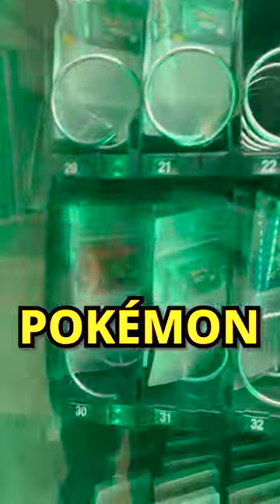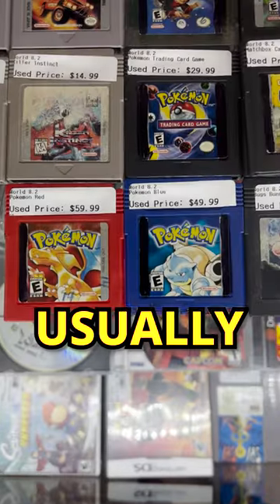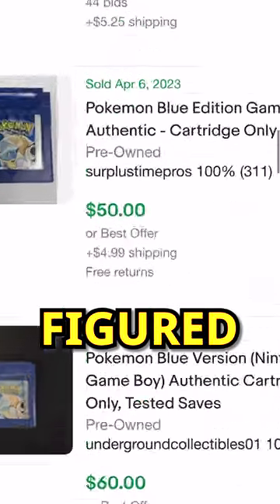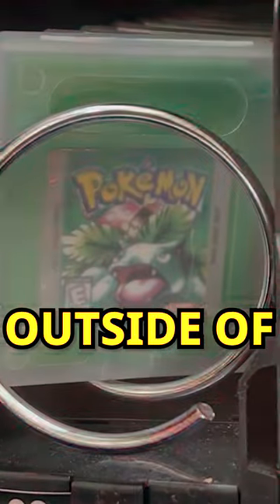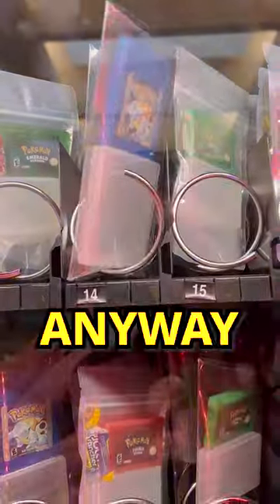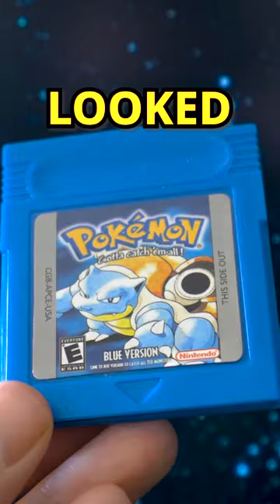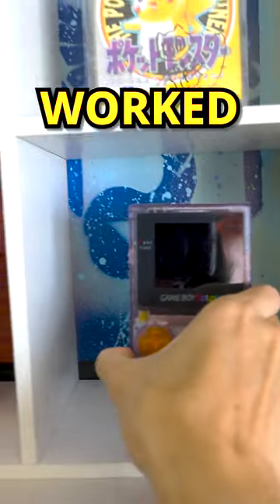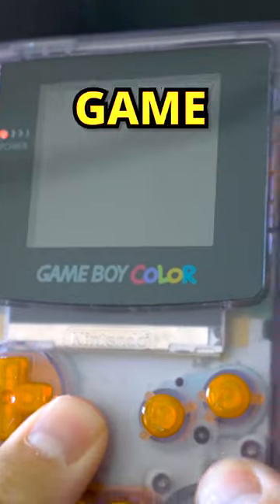$10 Pokémon Game Vending Machine!